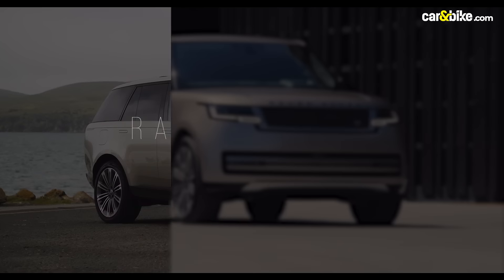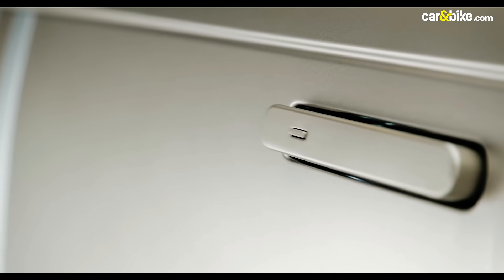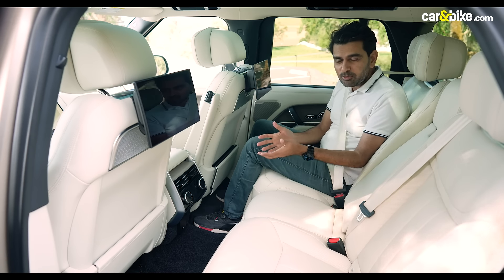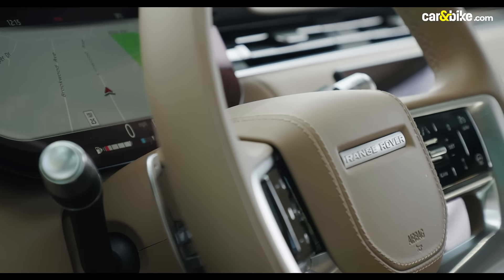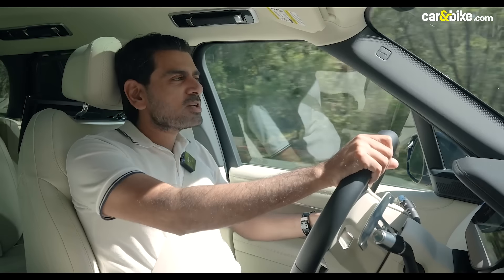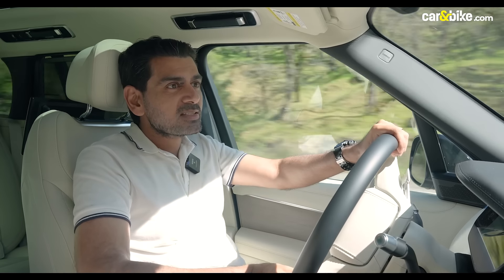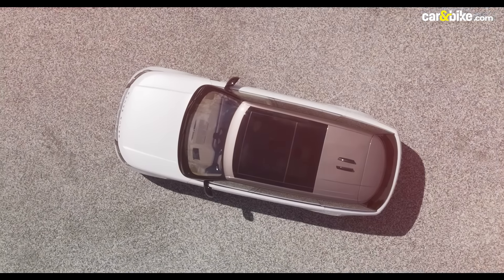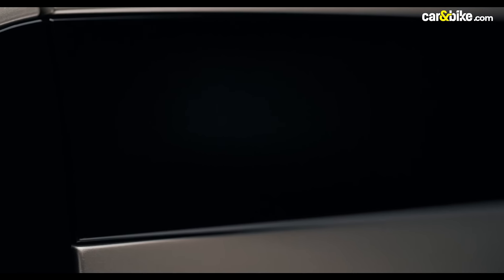5th Generation Range Rover Review | SVP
The mighty Range Rover from Land Rover is often called the global benchmark for all SUVs, besides being the brand's flagship product. With the new generation the 2022 Range Rover has become sharper, sexier, and even more sophisticated. Siddharth has tested the car extensively just before its July arrival to India. He has driven the two new mild hybrid 3-litre petrol and diesel engines, and also the most powerful V8 variant - all of which are launching in our country. He also shows you the long wheelbase, the special SV trims, and the first-ever 3-row version of the Range Rover, in this comprehensive on and off-road test.

➡️ The 2022 Range Rover has a reimagined style.
➡️ The 2022 Range Rover has adaptive bending LED lighting
➡️ The 2022 Range Rover has a revised tailgate with seating and lights
➡️ Power assisted doors in the 2022 Range Rover
➡️ 13.7 inch digital instrument cluster present on the 2022 Range Rover
➡️ The 2022 Range Rover comes with 11.4 inch screens for rear seat entertainment
➡️ The 2022 Range Rover now gets a third row
➡️ Massive design signature at the rear of the 2022 Range Rover
➡️ Power and poise has been retained on road in the 2022 Range Rover
➡️ Terrain response with auto mode is present in the 2022 Range Rover
➡️ The 2022 Range Rover is large yet agile.
➡️ The 2022 Range Rover retains its off-road ability.

Time Stamps:

00:00 - Introduction
00:58 - Front exterior design
03:05 - Interior design
06:00 - Rear passenger comfort
10:05 - Dimensions
11:18 - Rear exterior design
12:16 - Driving experience
14:17 - Powertrains
16:14 - Handling
17:15 - Variants
17:45 - Off-road capability
19:00 - Verdict

📰 For our channel for the latest videos on new automotive launches, reviews, news & updates: